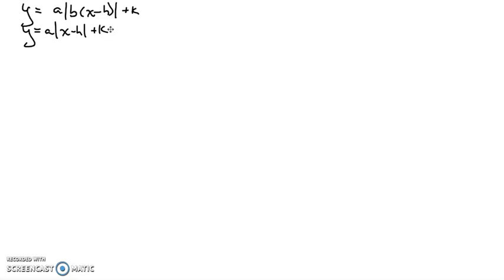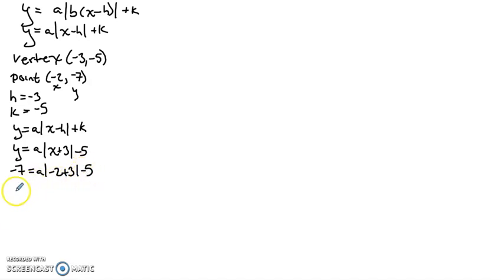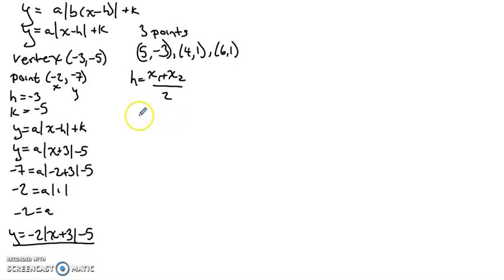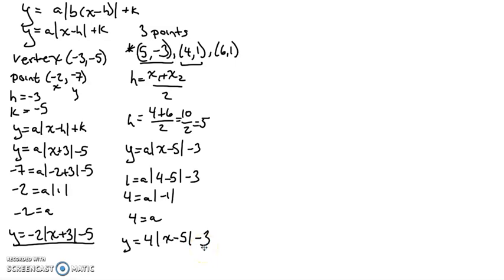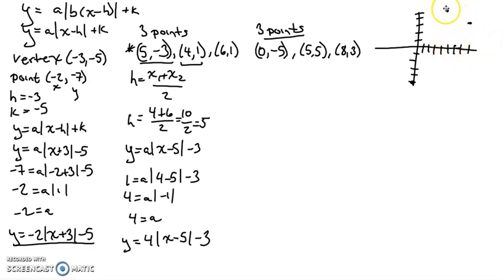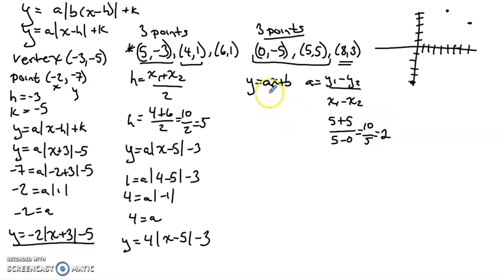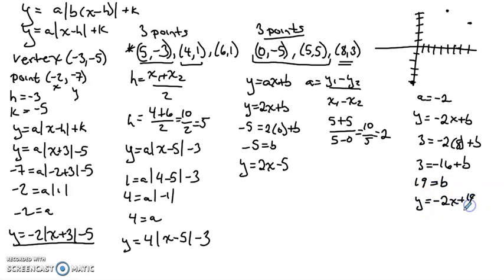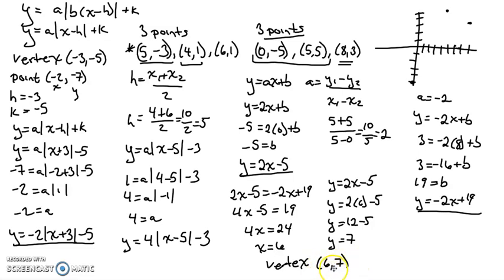Absolute Value Finding Rule